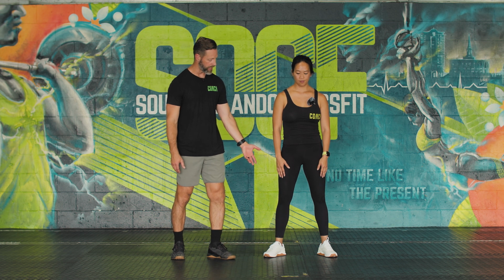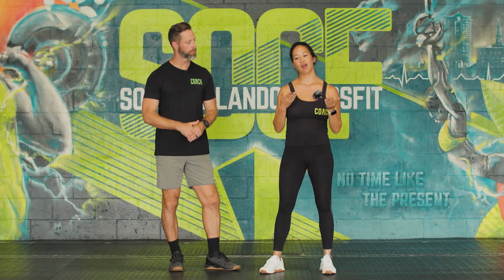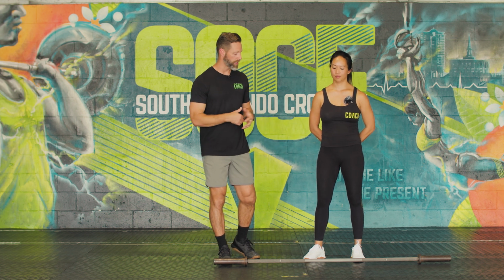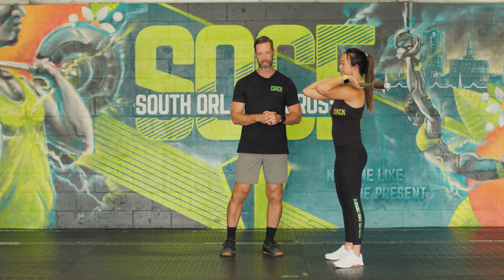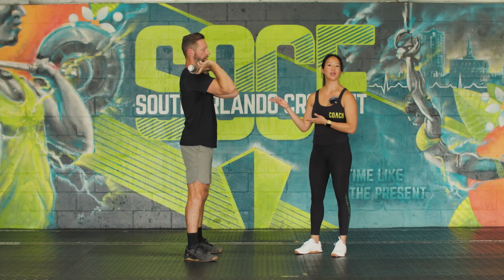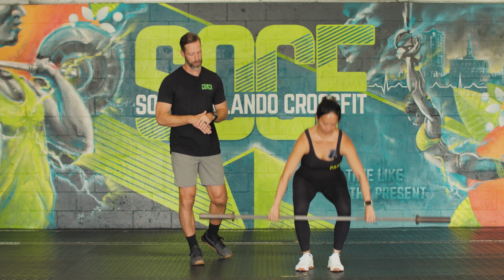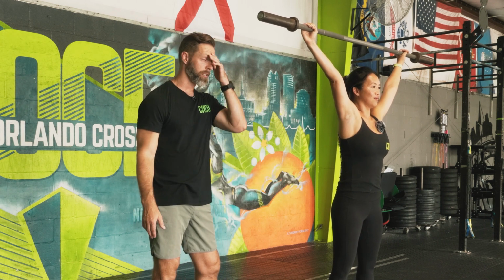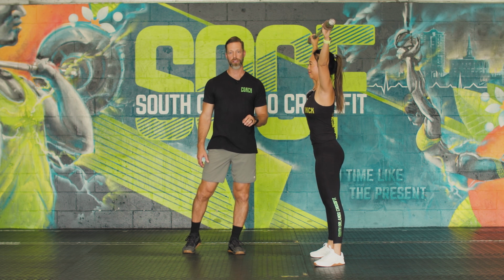CrossFit SQUATS | Fundamentals Series by South Orlando CrossFit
CrossFit Squats | Fundamentals Series by South Orlando

Our gym is located in the South Downtown Orlando area and are proud of the impact we have generated in the last 11 years around us and, now we bring CrossFit over to you in your home and, the whole wide world. Enjoy the content!